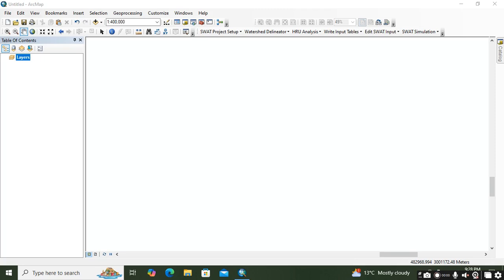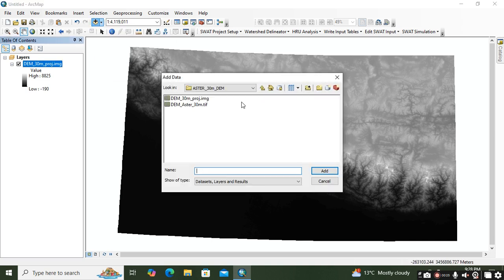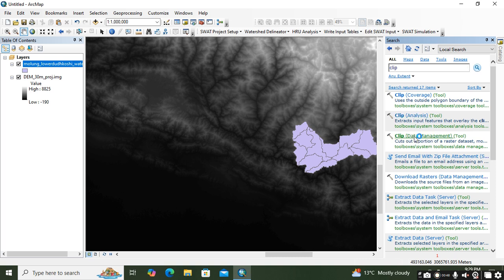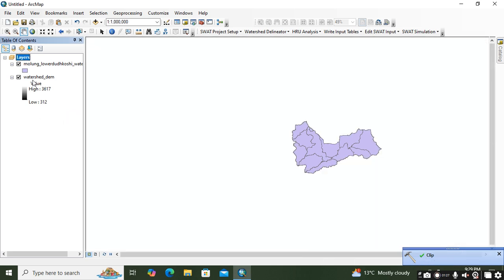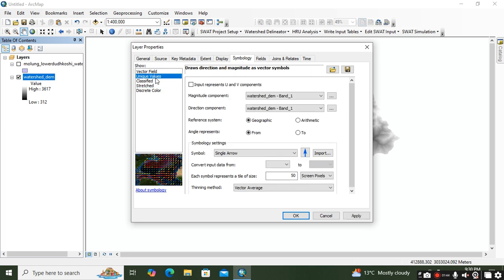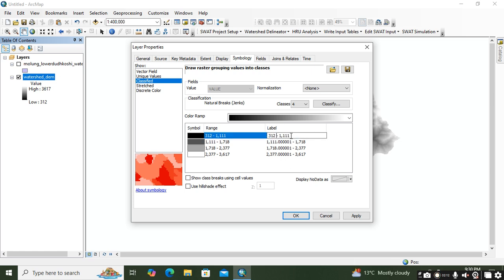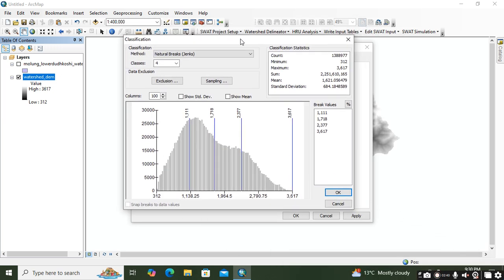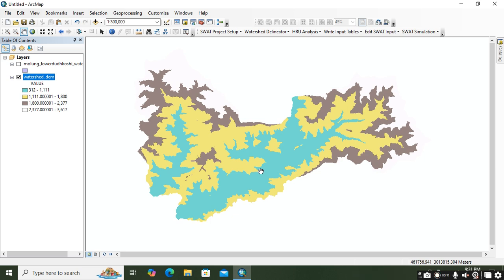Raster file clip and symbology in raster file Tutorial 8